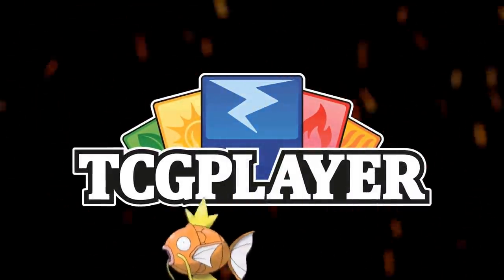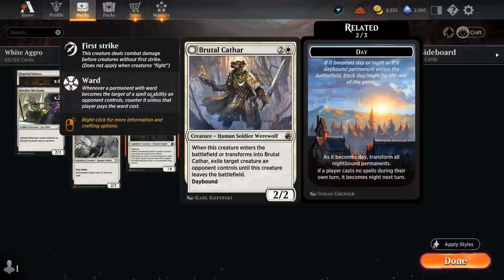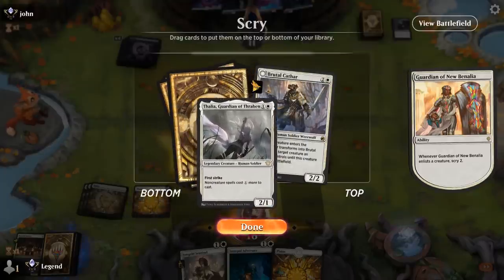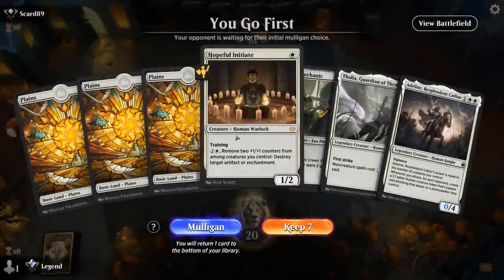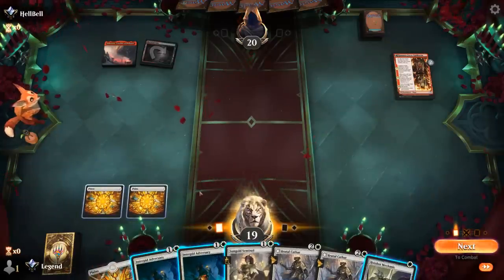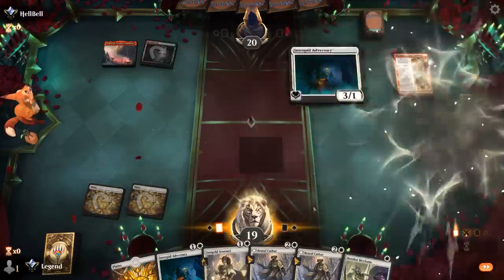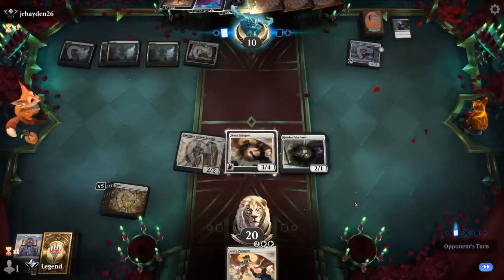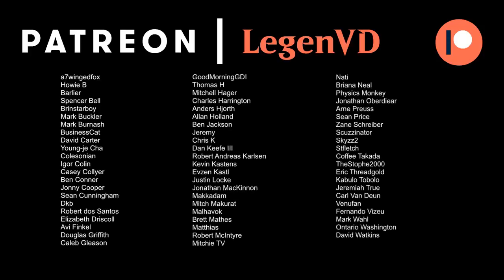Monowhite Aggro - Dominaria United Standard - MTG Arena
Magic: The Gathering Arena deck tech & gameplay with a monowhite aggro deck, featuring Serra Paragon, Anointed Peacekeeper and Guardian of New Benalia from Dominaria United in Standard.

00:00 - Deck Tech
04:48 - Match 1
10:41 - Match 2
11:57 - Match 3
15:18 - Match 4
19:45 - Match 5
24:30 - Match 6